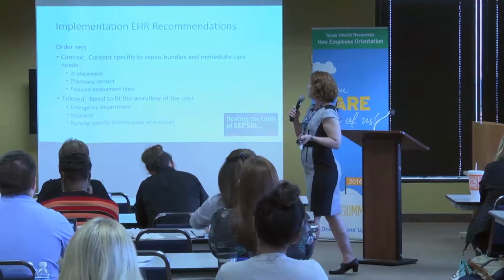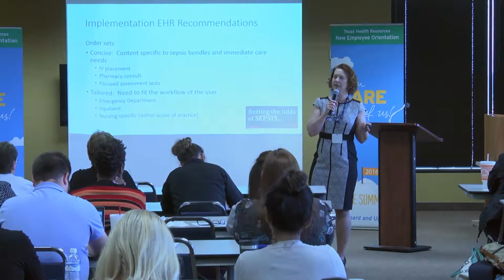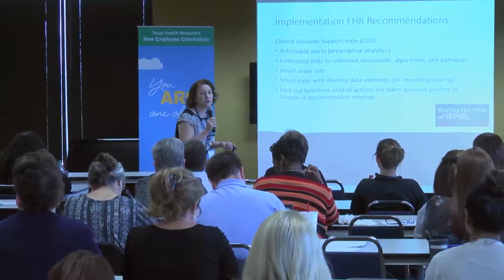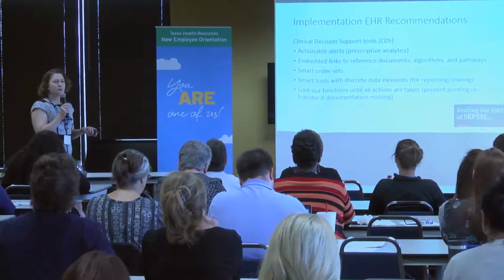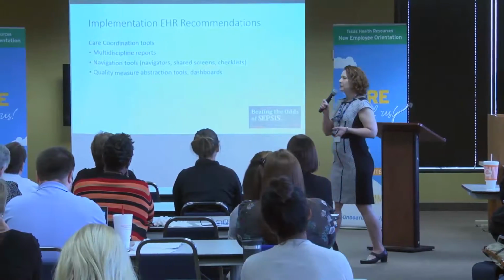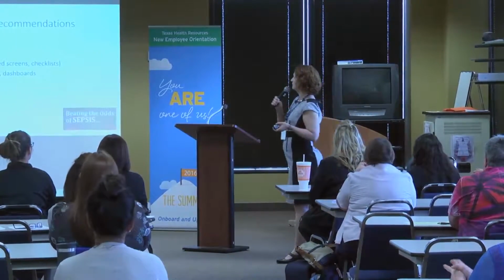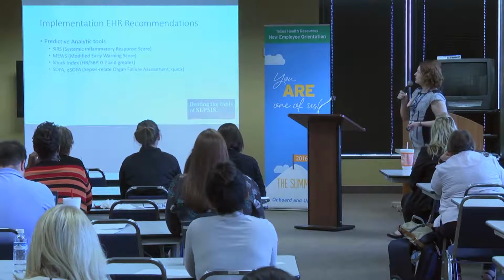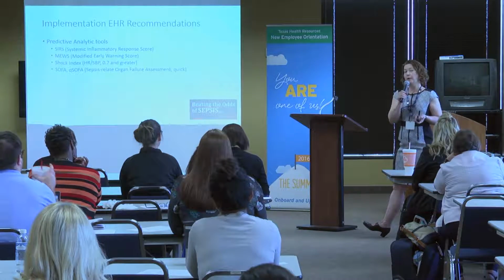Sepsis pt 5